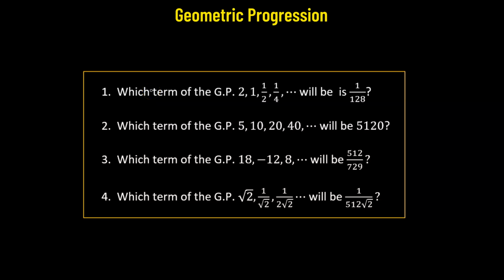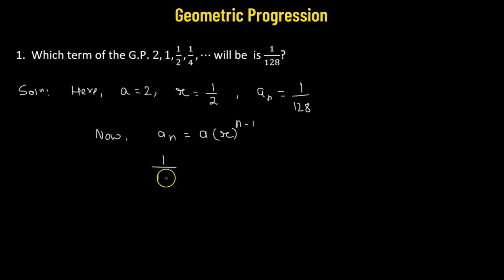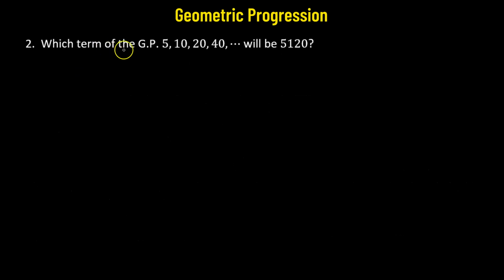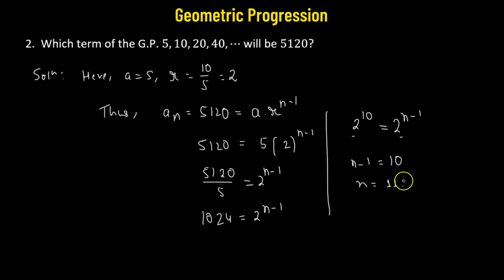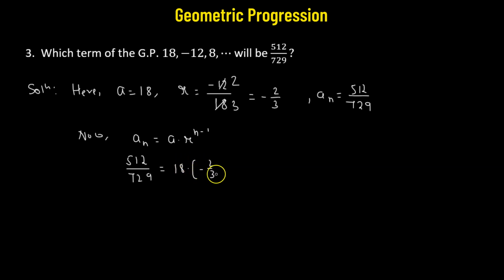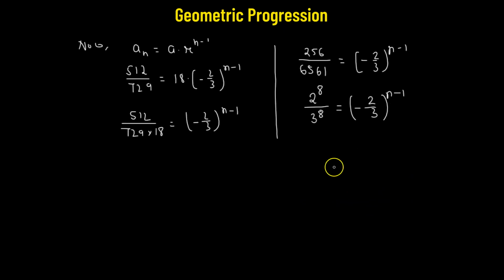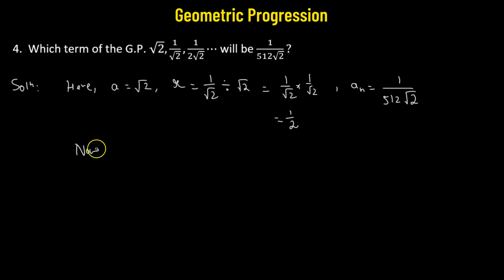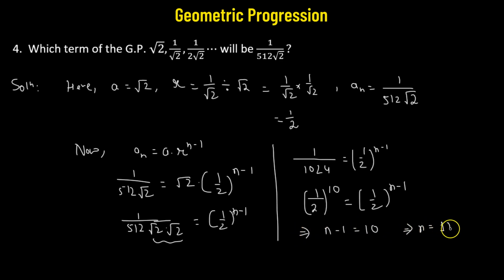1.3 | Sequences and Series | Geometric Progression - Worked Out Problem 3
1.3 |  Sequences and Series | Geometric Progression - Worked Out Problem 3

Chapters:

Problem 01: 00:08
Problem 02: 01:52
Problem 03: 03:05
Problem 04: 05:10

In this tutorial, I guide you through a step-by-step breakdown of a Geometric Progression problem, demystifying the process and making it super easy to understand! 🧠💡

🔢 Learn how to identify the first term (a1​), and the common ratio (r), and discover the formula for finding any term in the sequence! 📊🤔

💻 Whether you're a math enthusiast, a student, or just someone curious about Geometric Progressions, this video is tailored for you! 🎥📚

🔗 Don't miss out on the magic of geometric sequences – hit play, follow along, and conquer those math challenges with confidence! 🚀🔢

👍 If you found the video helpful, give it a thumbs up, subscribe for more educational content, and let me know in the comments what topics you'd like me to cover next! 🌟📲

Let's unravel the beauty of math together! 🤗🔢

About